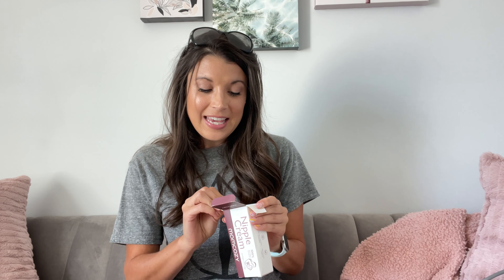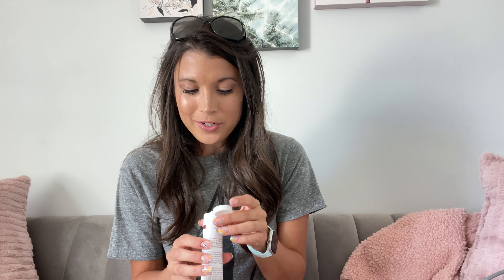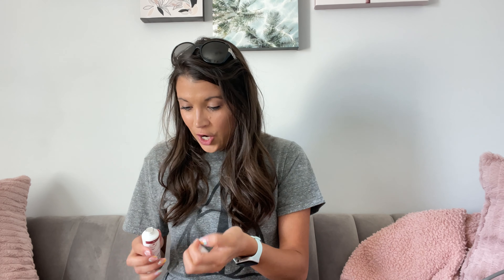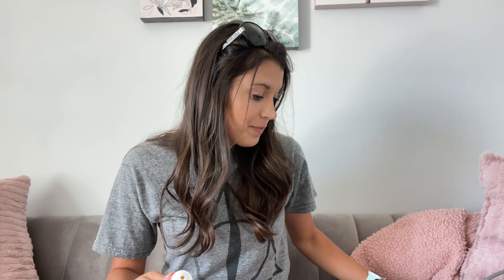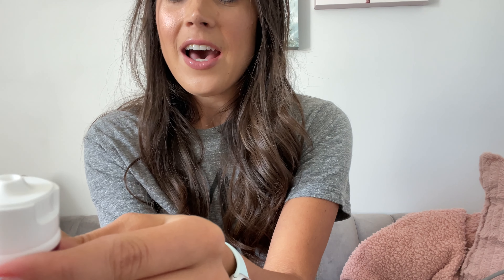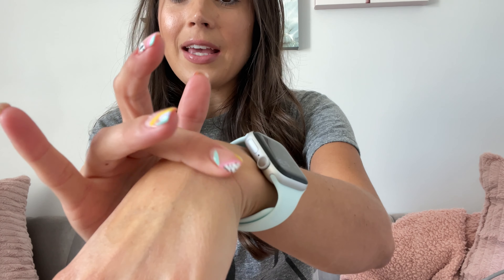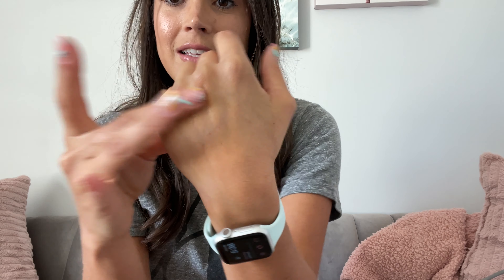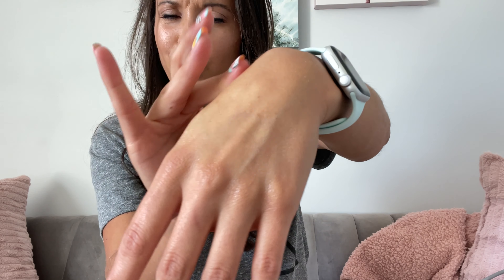Amazon Beauty - Nipple Cream